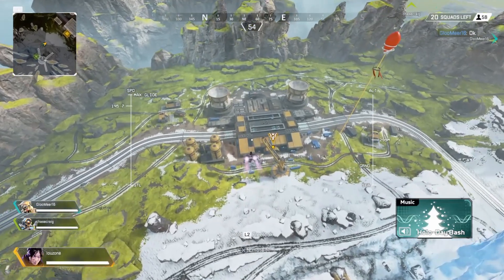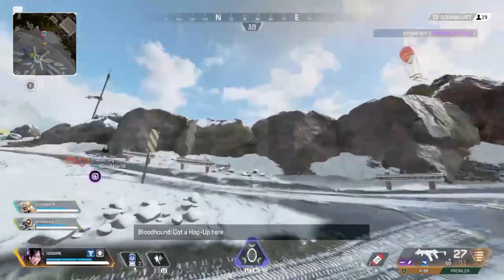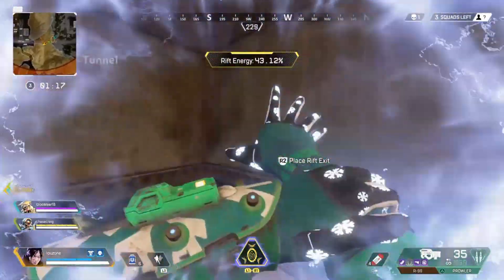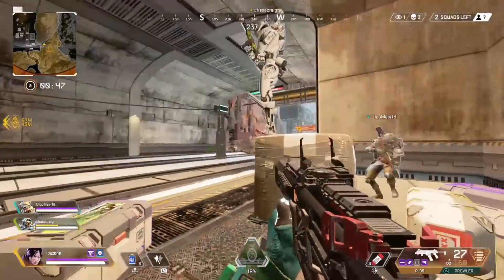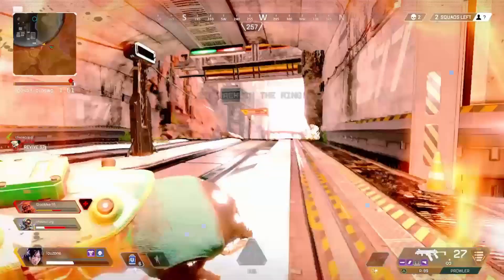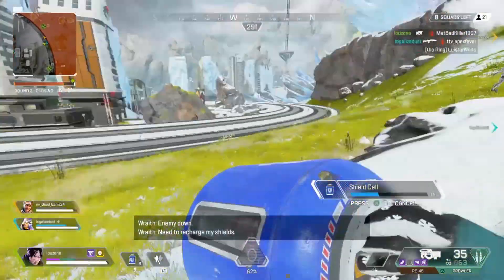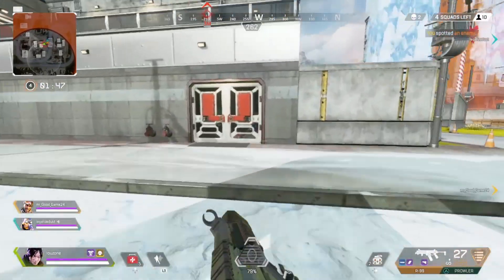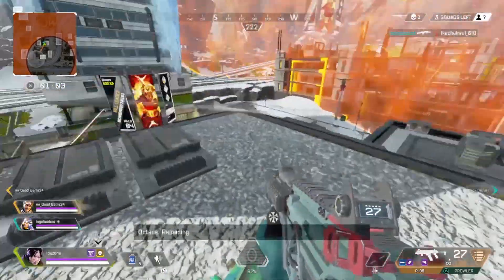The fastest guns in Apex Legends | The most underrated weapon in Apex Legends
Gameplay for the two of the fastest smg in Apex Legends.